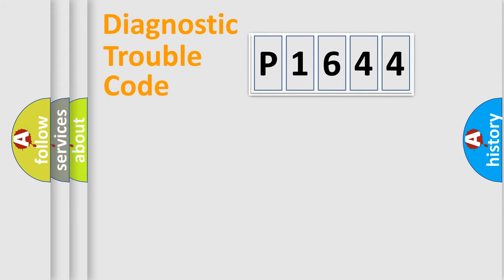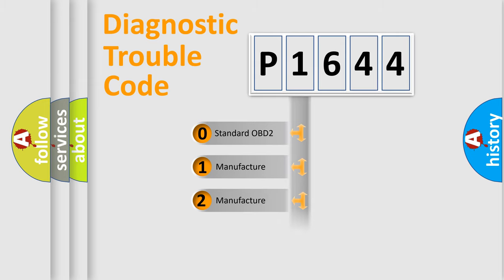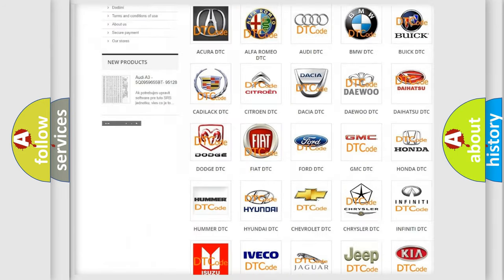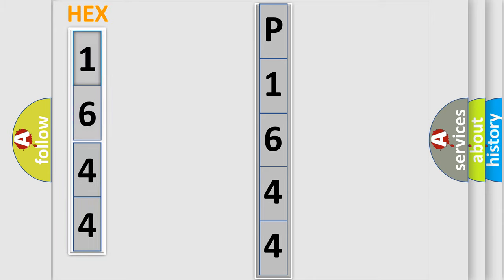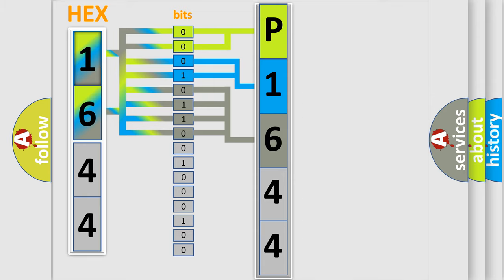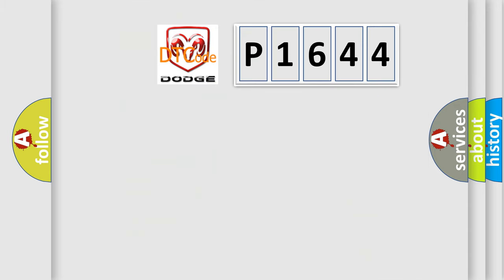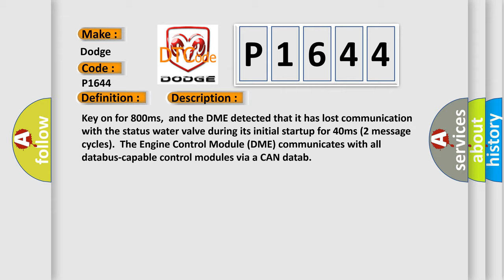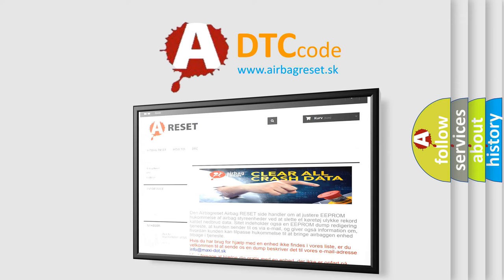DTC Dodge P1644 Short Explanation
Contents:
0:21 Basic DTC analysis according to OBD2 protocol standard.
1:48 Insight into programming
2:58 A diagnostically understandable description of the Diagnostic Trouble Code
3:05 Basic error definition

Make:
Dodge
Code:
P1644
Definition:
Lost Communication With Status Water Valve
Description: